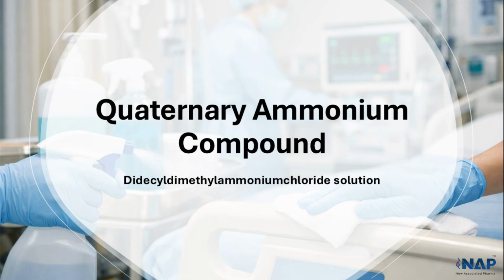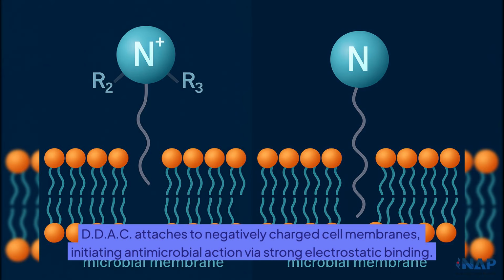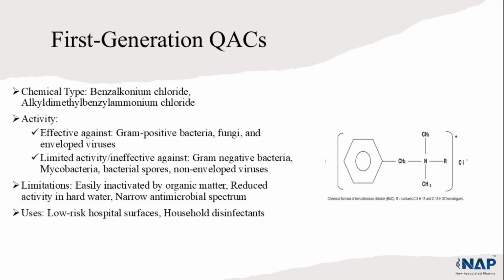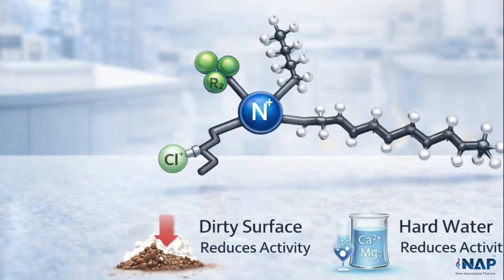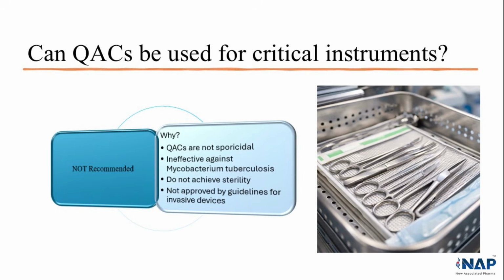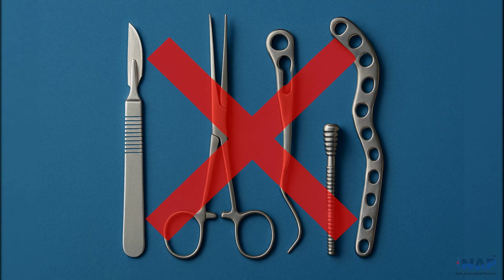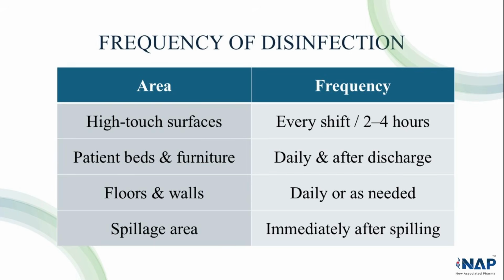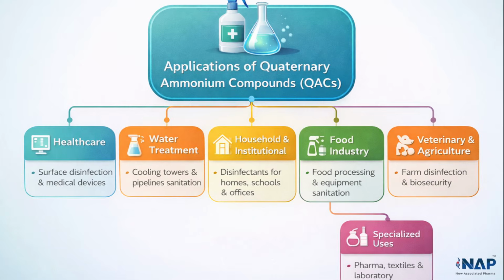Detailed video about Quaternary Ammonium Compounds.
Quaternary Ammonium Compounds (QACs) are a group of cationic surfactants and disinfectants widely used for cleaning, sanitizing, and antimicrobial applications. They are effective against many bacteria, viruses, and fungi.

🔬 Main Uses of Quaternary Ammonium Compounds
1. 🏥 Hospital & Healthcare Disinfection

Used for surface disinfection in hospitals, clinics, and laboratories.

Effective against common pathogens on floors, walls, medical equipment, and furniture.

Common ingredient in hospital disinfectants like Benzalkonium Chloride and Cetrimide.

2. 🧴 Antiseptic Formulations

Used in skin antiseptics, wound cleansing solutions, and hand sanitizers.

Helps prevent infection by killing microorganisms on skin.

3. 🧼 Household Cleaning Products

Found in:

Floor cleaners

Kitchen disinfectant sprays

Bathroom cleaners

Surface wipes

Provides both cleaning and germ-killing action.

4. 🏭 Food Industry Sanitization

Used for sanitizing food processing equipment, storage areas, and surfaces.

Helps control contamination in food manufacturing plants and kitchens.

5. 🐄 Veterinary & Agricultural Use

Used for disinfecting:

Animal housing

Dairy equipment

Poultry farms

Helps control spread of infectious diseases.

6. 🧺 Textile & Laundry Industry

Used as fabric softeners and antimicrobial agents in laundry products.

7. 🧪 Water Treatment & Algaecides

Used in swimming pools, cooling towers, and industrial water systems to control algae and microbial growth.

⚙️ How QACs Work

Quaternary ammonium compounds destroy microorganisms by damaging the cell membrane and disrupting cellular functions, leading to rapid microbial death.

✅ Key Advantages

Broad antimicrobial activity

Odorless and non-corrosive

Stable and easy to formulate

Compatible with many cleaning formulations

⚠️ Limitations

Less effective in the presence of organic matter (blood, dirt, soap residues)

Some bacteria may develop resistance if overused.

If you want, I can also explain Quaternary Ammonium Compounds in hospital disinfectants and OPA alternatives—this may be useful for your **New Associated Pharma product presentations or training videos.

use in hospital

Quaternary Ammonium Compounds (QACs) are widely used in hospitals and healthcare facilities as surface disinfectants and sanitizing agents because they are effective against many bacteria, viruses, and fungi and are relatively safe for routine use.

🏥 Uses of Quaternary Ammonium Compounds in Hospitals
1. Surface Disinfection

QAC-based disinfectants are commonly used to clean and disinfect:

Hospital floors and walls

Patient beds and bed rails

Medical trolleys and furniture

Door handles and switches

Nursing stations and counters

Common QAC ingredients used include Benzalkonium Chloride and Cetrimide.

2. Non-Critical Medical Equipment

Used to disinfect equipment that contacts intact skin, such as:

Blood pressure cuffs

Stethoscopes

Wheelchairs

Stretchers

IV stands

3. Operation Theatre & ICU Cleaning

QAC-based disinfectants are used for routine environmental cleaning in:

Operation theatres

Intensive Care Units (ICU)

Isolation wards

Patient rooms

They help reduce hospital-acquired infections (HAIs).

4. Disinfectant Wipes and Sprays

Hospitals use QAC formulations in:

Ready-to-use disinfectant wipes

Surface sprays

Floor cleaning solutions

These are used frequently by housekeeping staff for quick sanitation.

5. Laundry & Linen Disinfection

QACs are used in hospital laundry systems to disinfect:

Bed sheets

Patient gowns

Curtains

6. General Sanitation

Used for disinfecting:

Washrooms

Waiting areas

Corridors

Reception areas